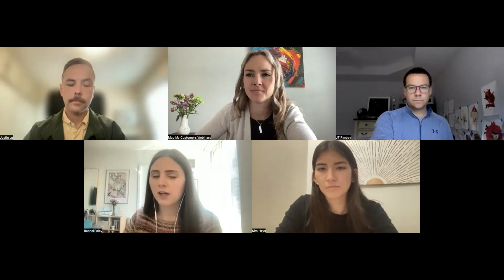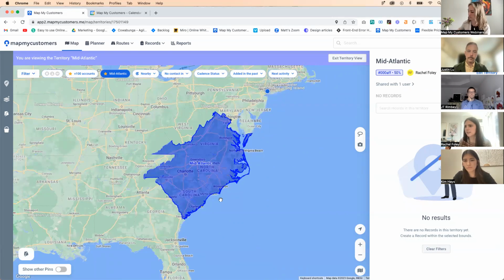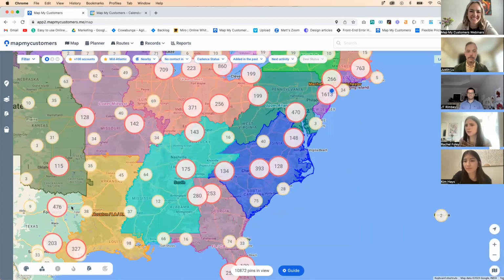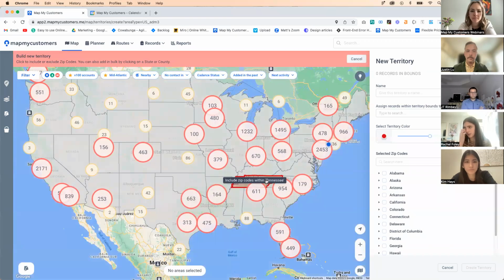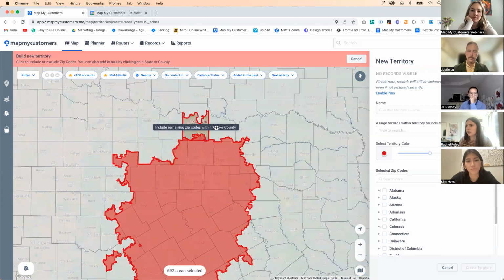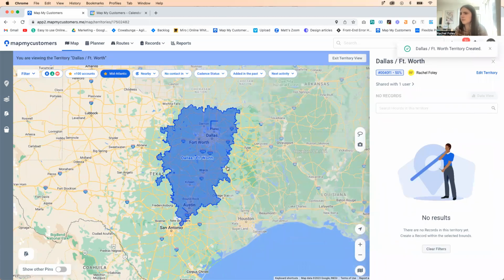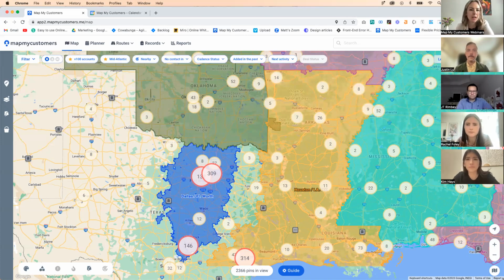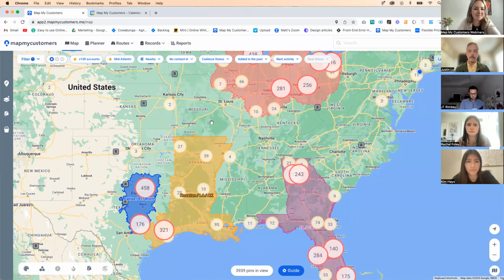Workshop Wednesday tackles Territory Management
The Map My Customers team demos Territory Management.

Using Territory Management, teams can build and manage territories inside their map.

Rachel demos both building a territory from scratch and analyzing territories once they're built.

Territory Management makes it easy for outside sales leaders to build, edit, reassign and assess territory performance right in the Map My Customers application.